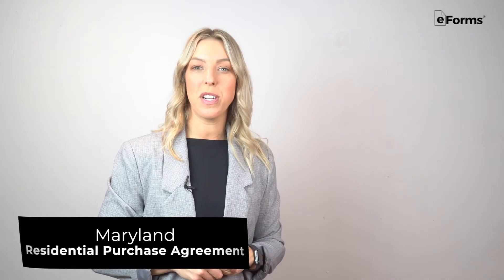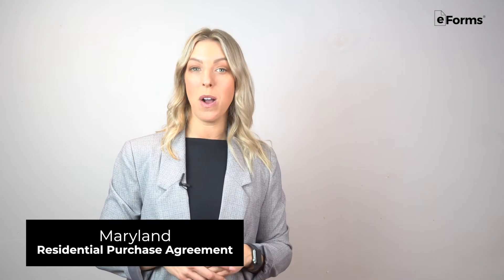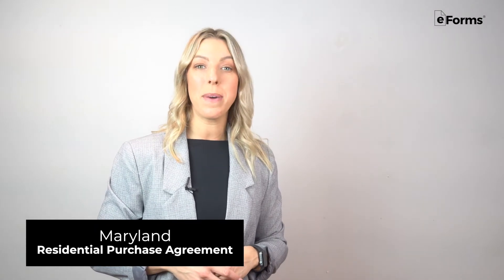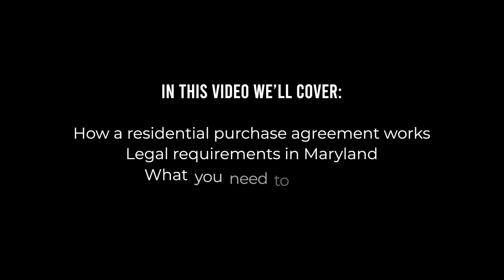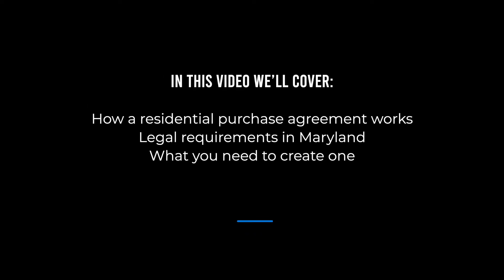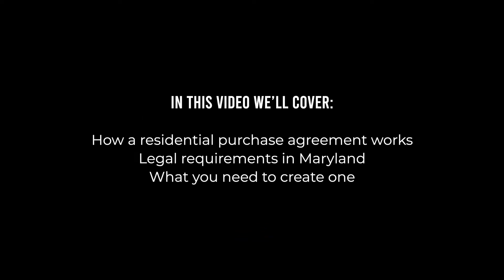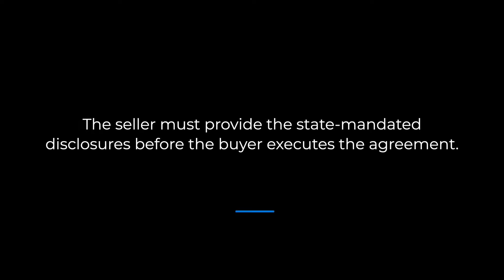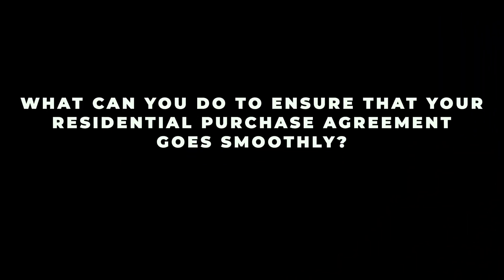Maryland Residential Purchase Agreement - EXPLAINED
The residential purchase agreement is the most important piece of documentation when buying or selling a home. A legally binding contract between the buyer and the seller, the agreement lists the agreed-upon terms and conditions of the transaction, including the purchase price, bank loans, expiration date, escrow, and more.

In this video we’ll cover:

How a residential purchase agreement works
Legal requirements in Maryland
What you need to include

Maryland laws about seller disclosures:

§ 10-702 – The seller must provide to the buyer a full property disclosure before the agreement is executed. The official disclosure form reports on conditions that may impact the value of the home, such as material conditions, zoning, homeowner association information, as well as any known defects or hazards.

0:00 Intro:
0:22 We'll Discuss:
0:41 How Does Residential Purchase Agreement Work:
1:25 State Legal Requirements:
2:00 What Can You Ensure That Your Residental Purchase Agreement Goes Smoothly:
2:09 Include Mortgage Pre-Approval Letter:
2:23 Offer An Earnest Money Deposit:
2:36 Use An Addendum To Modify Or Add To The Agreement: